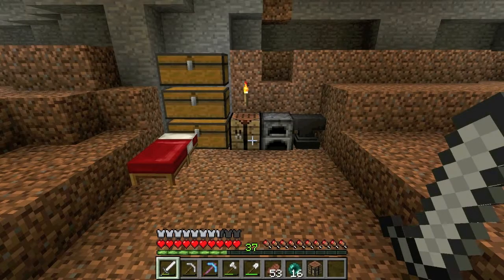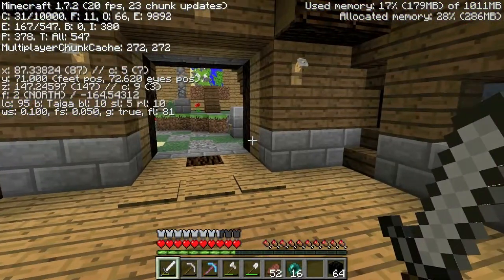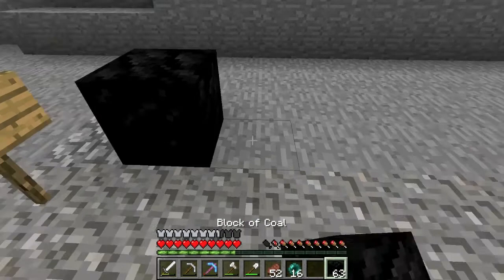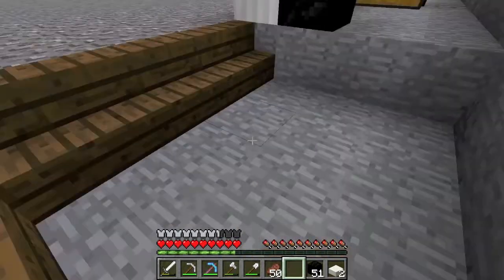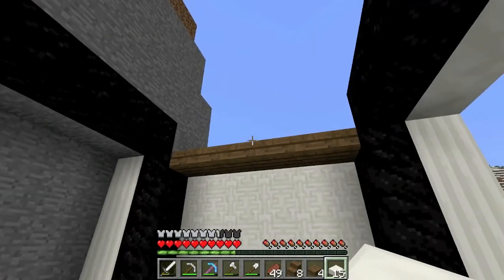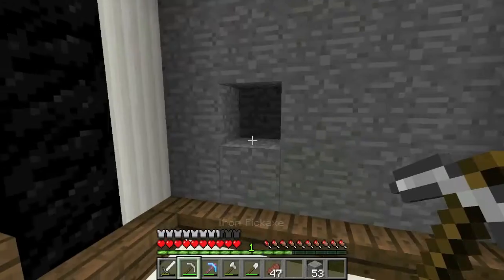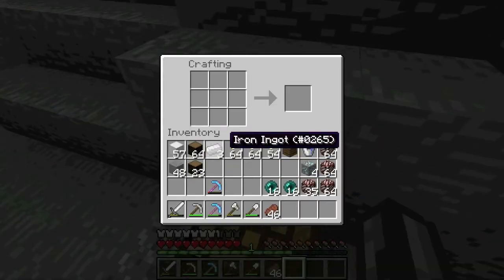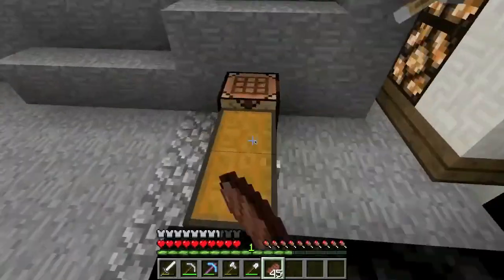[CS LP] Episode 22: Quartz Shop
Thanks guys for 500 subs :D Tomorrow is a special video just for the occasion.